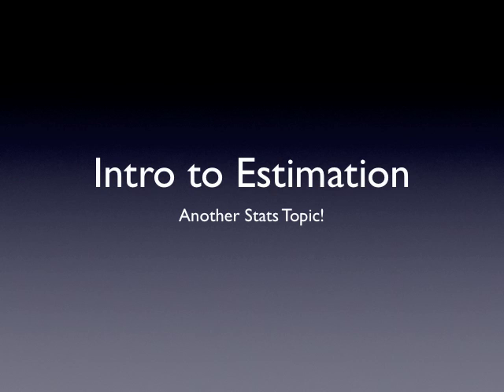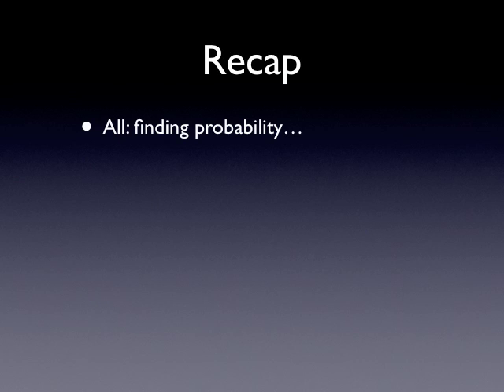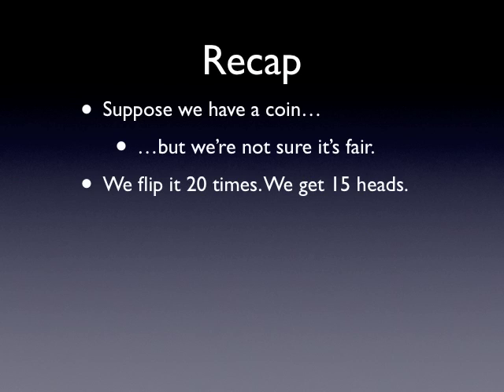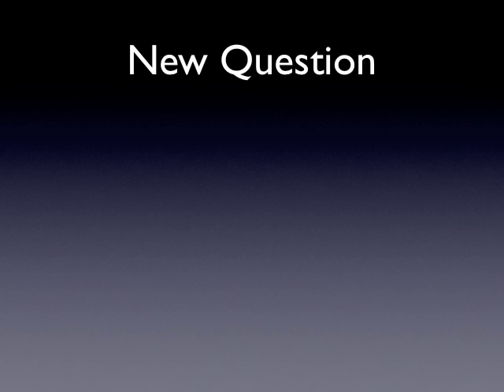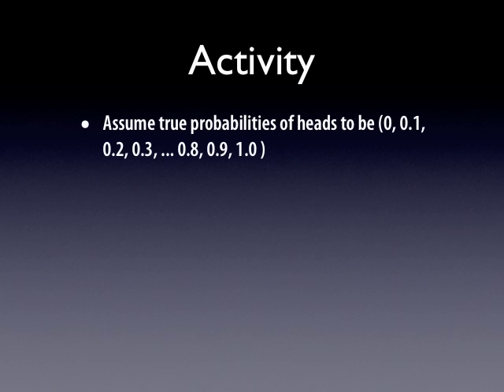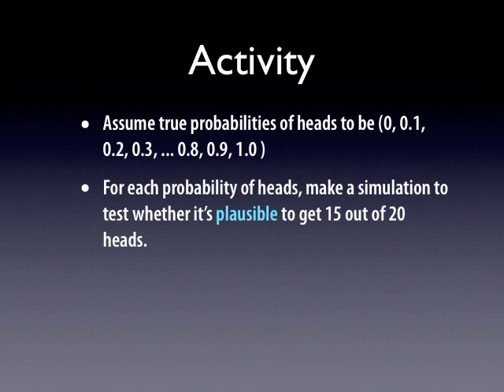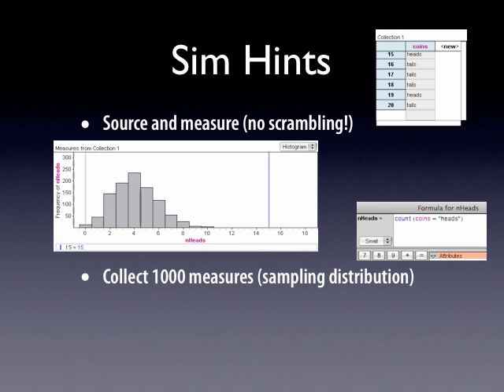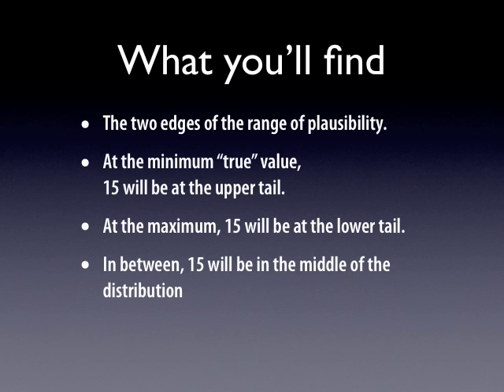Estimation 1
Introduction to making "interval estimates" in statistics using simulation